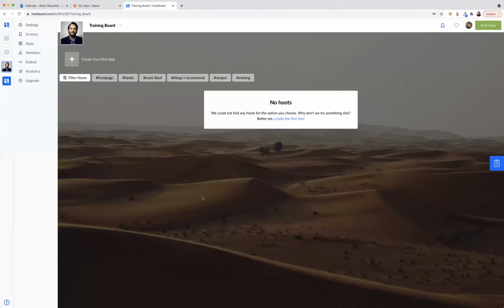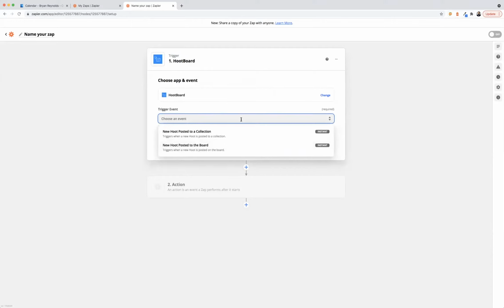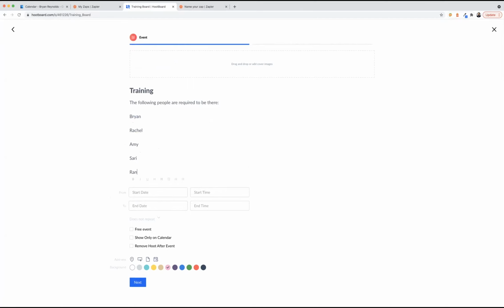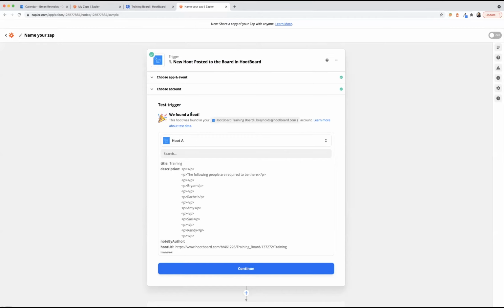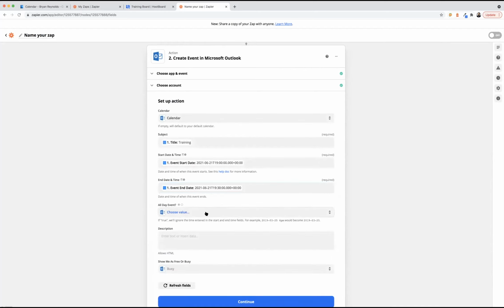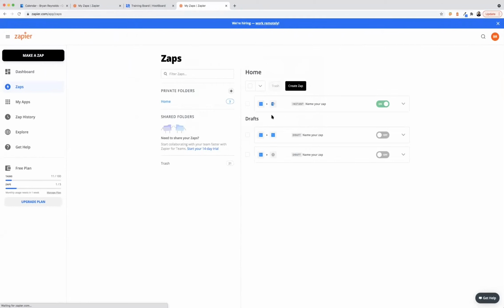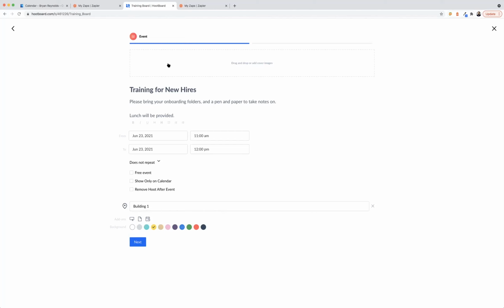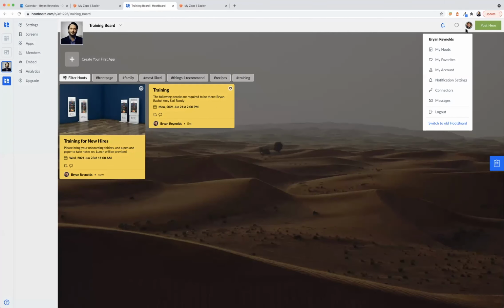Zapier Tutorial: How to Connect Microsoft Outlook Calendar to HootBoard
Here is a tutorial on how to connect HootBoard to a Microsoft Outlook Calendar. Your calendar can automatically update when you post a hoot.